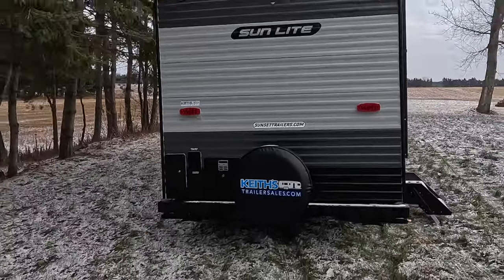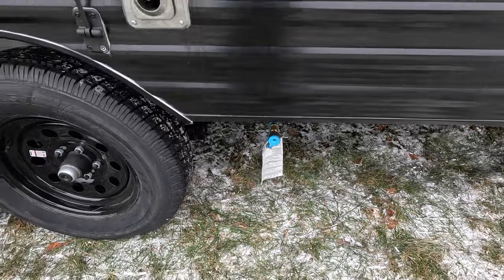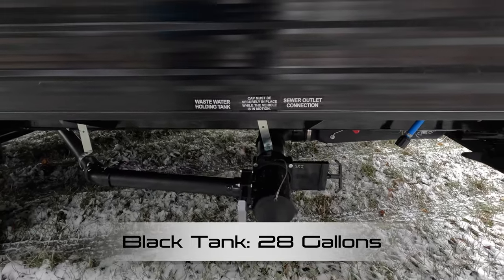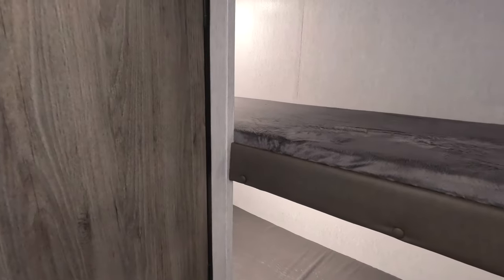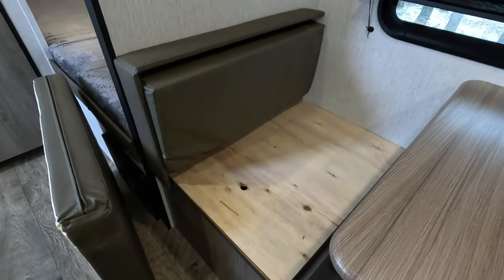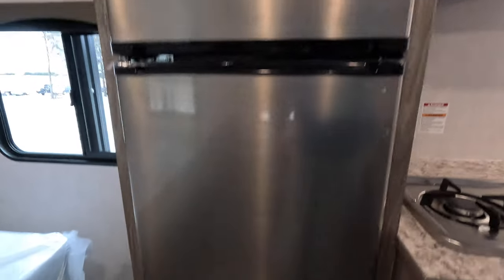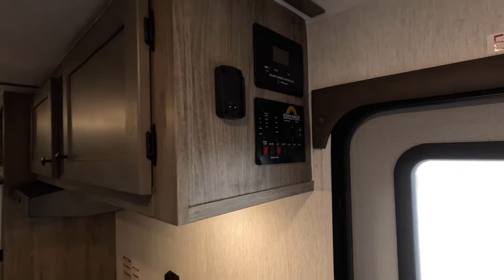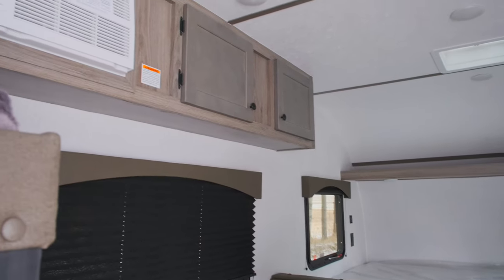Sun Lite 19BHLTD Camper Caravan: Affordable Bunkhouse Travel Trailer with Bathroom!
In this video we're changing gears and looking at an inexpensive travel trailer caravan with bunks and a bathroom built using more traditional methods: the Sunset Park RV Sun Lite 19BHLTD. This bunkhouse camper stands out for its low tongue weight, low dry weight, and its exceptional value, three things that you can't usually find in one rig. If you're looking for easy to tow AND affordable, this just might be the best lightweight bunkhouse camper at a cheap price for you. And I think you'll be surprised by the third thing that I like about this trailer...something I sure wasn't expecting!

Keith is located in Erin Ontario, just a short drive northwest of Toronto at 6113 Wellington Road 24.

RVing Gear:

Our easy set-up screened in dining tent:
Amazon USA
Amazon Canada

USA Link: sorry not available from Decathlon USA! They do have a 3 seat kayak, but it’s made of a material that I would NOT recommend for RVing since it’s hard to dry off.

Amazon Canada
Amazon USA

Men’s Canada
Men’s USA
Women’s Canada

Easy Trailer Upgrades that we Use:

Our Portable Solar Panel (NO BUILT IN CHARGE CONTROLLER!)

USA: NA

USA: NA

USA: NA

USA: NA

Our Car Seat Covers, protects leather from sweat and mud and make our hard Toyota seats WAYYY more comfortable:

Our Camera Gear & Settings:
USA: Our GoPro Hero 11 Camera
USA: Best GoPro Hero 11 camera settings (seriously, watch the video and follow the instructions)
USA: Memory Card for GoPro
USA: Our Selfie Stick/Tripod for GoPro
USA: Our Cell Phone Gimbal
USA: Our Mirrorless Camera
USA: Our Lens
USA: Memory Card for Mirrorless